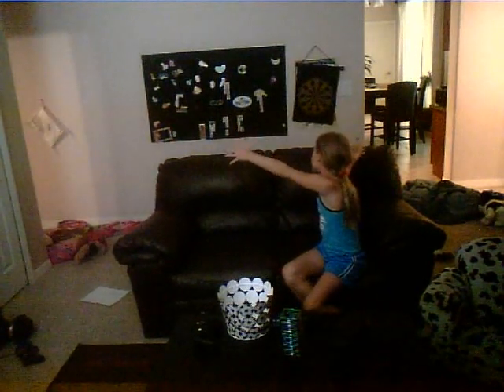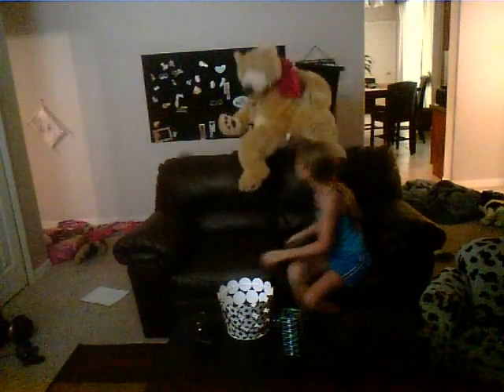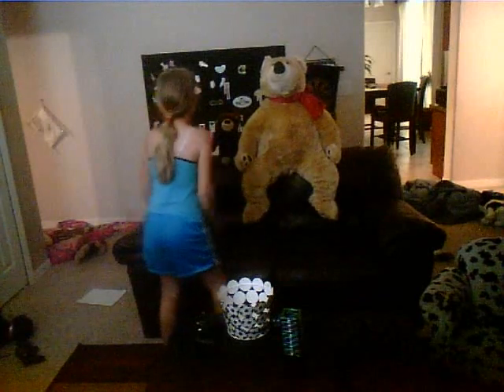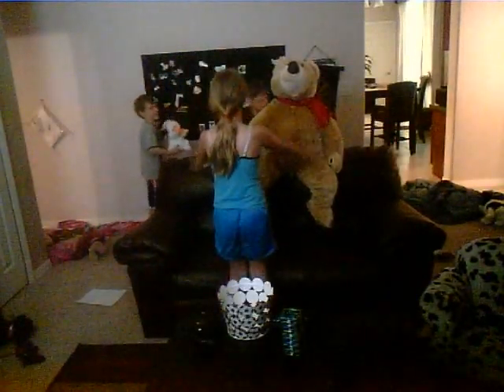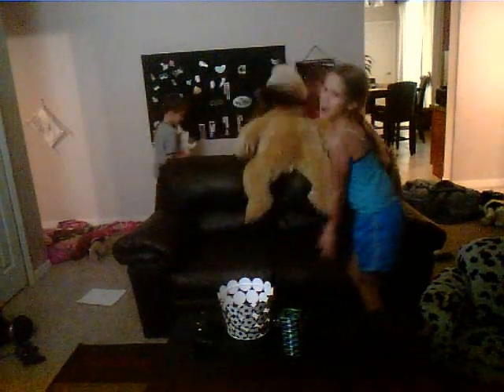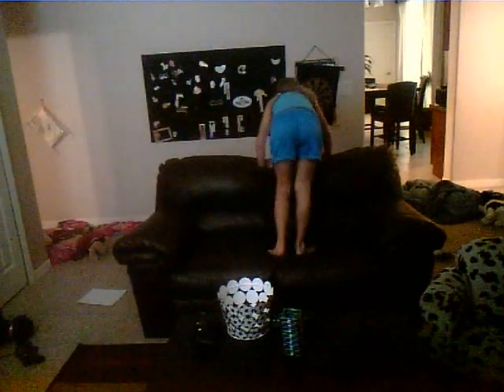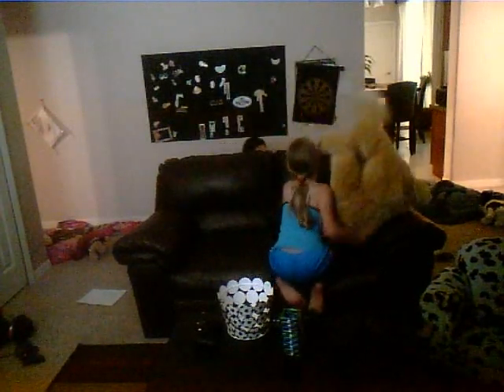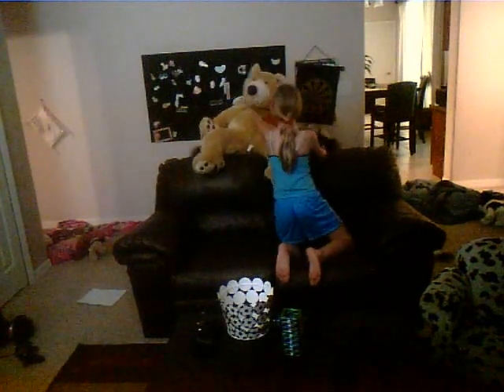How to Teach your Wild Animal to Do Stuff! Episode 2 Parody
This is Episode 2 of How to take care of your Dog! Again No animals Were harmed in the making of the parodies neither were stuffed animals (Which were used) No real animals were used The person handing me the stuffed animals name in the series is Boshi Im Star and the one who made bear sounds was Bear the little bear holder was Tiny !

Enjoy! =D =)